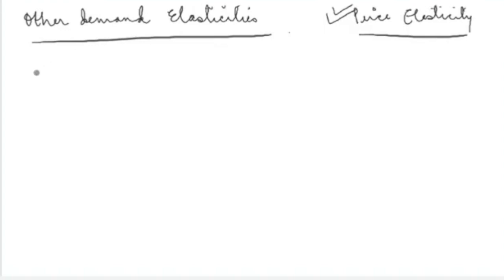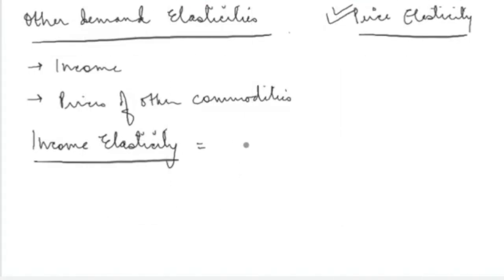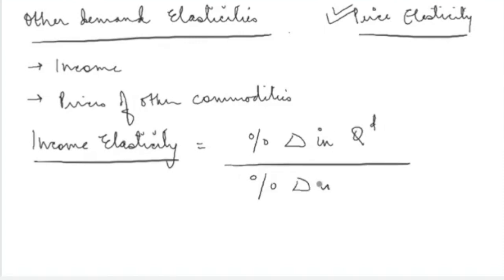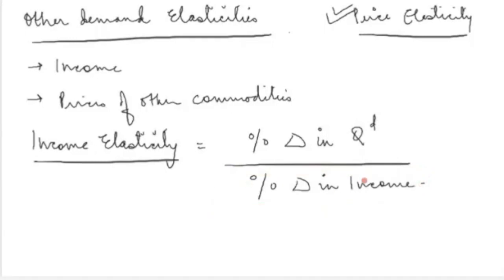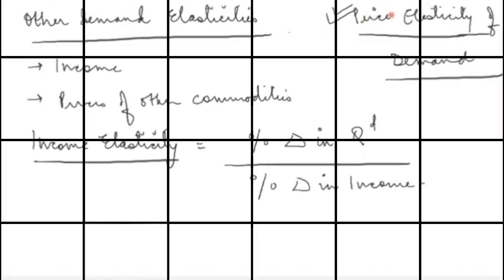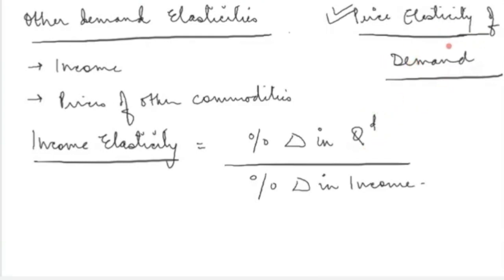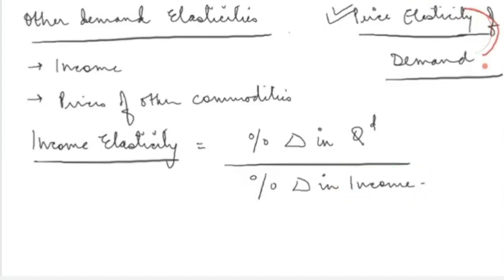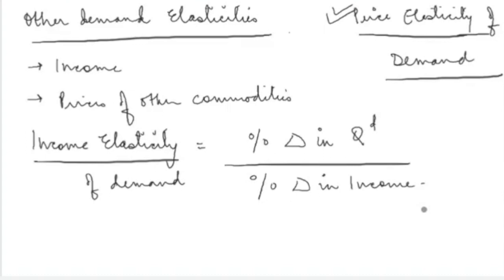Income Elasticity of Demand | Cross price elasticity of Demand| Micro Mankiw Ch5 P4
MICROECONOMICS
Chapter 5: Elasticity and it's application
Reference: Principles of Microeconomics, Mankiw 6th edition

Follow these timestamps:
0:00 Introduction
1:29 Income Elasticity of Demand
2:44 Understanding the meaning of Elasticity (a trick)
4:00 Normal vs. Inferior Goods
6:02 Sign vs. Intensity of Elasticity
8:31 Cross Price Elasticity of Demand
10:08: Substitute vs. Complementary Goods

.beyondtheclassroom,beyond the classroom,delhi university eco hons,introductory microeconomics,microeconomics chapters,cross price elasticity of demand,income elasticity of demand,normal good and inferior good,income elasticity and normal good,cross price elasticity and substitute good,what is elasticity of demand,what is cross price elasticity,economics by yamini maam,economics by yamini mam,eco hons sem 1,eco hons semester 1,bcom hons sem 1,du obe 2022